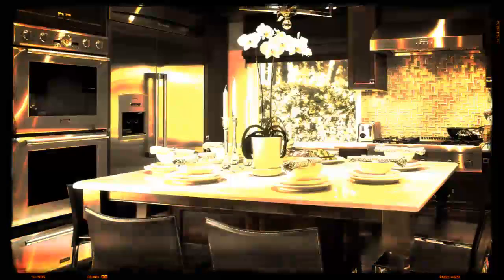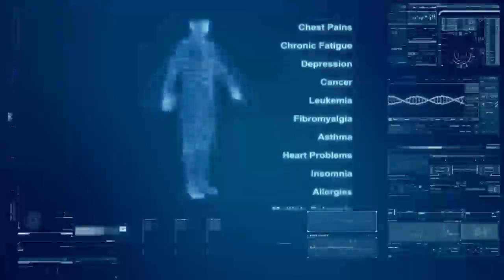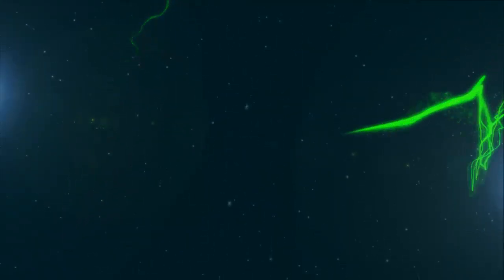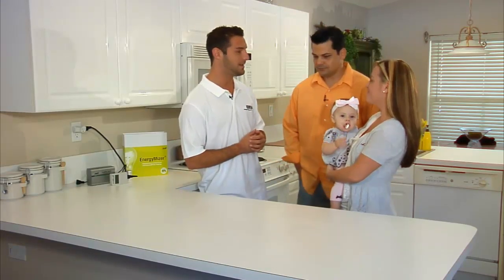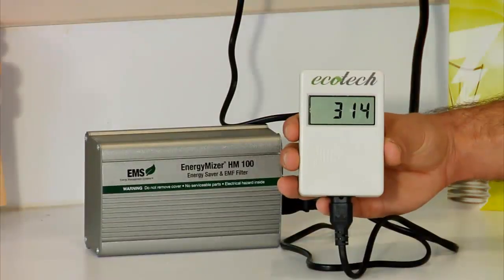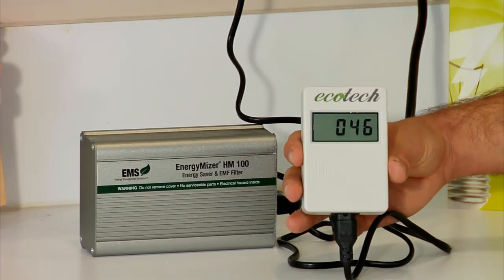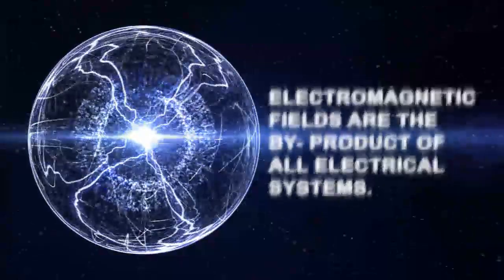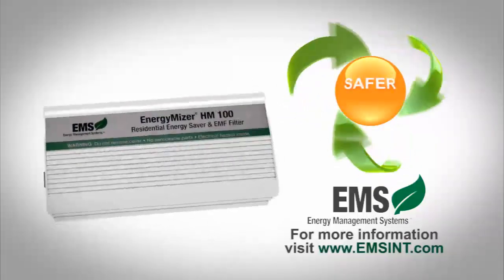Energy Mizer EMF in Home Demo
The EnergyMizer® Residential also extends appliance and HVAC equipment life by greatly suppressing the spikes and surges that are inherent in all electricity and continuously hit your home's motorized equipment and appliances. Finally, the installation of the EnergyMizer® Residential system offers energy reduction, with savings instances of up to 20% in cases where inefficient electrical systems, appliances and equipment exist. Also our EnergyMizer® Residential system is revolutionizing the way people are protecting their homes from the harmful effects of Electromagnetic Fields (EMF). The enhanced EMF filtering technology in the EnergyMizer® Residential product reduces the presence of EMF in your home, ensuring a safer living environment for you and your loved ones.